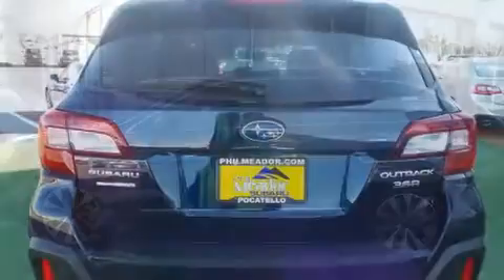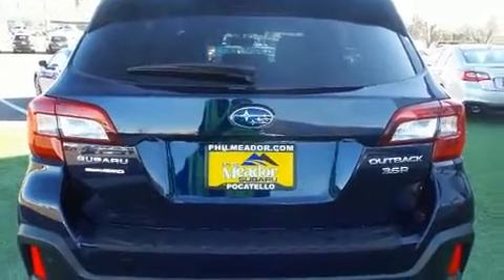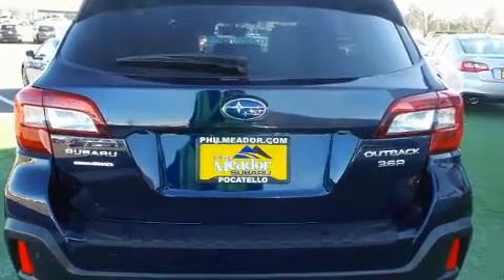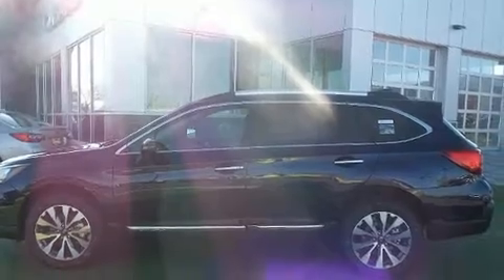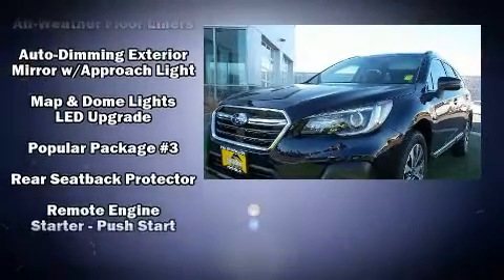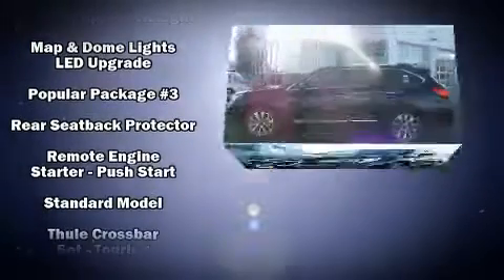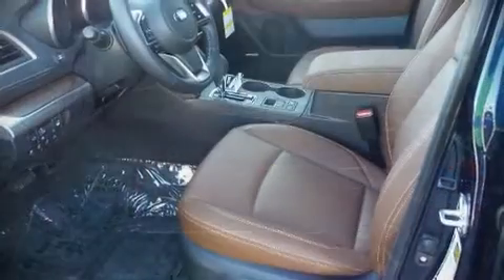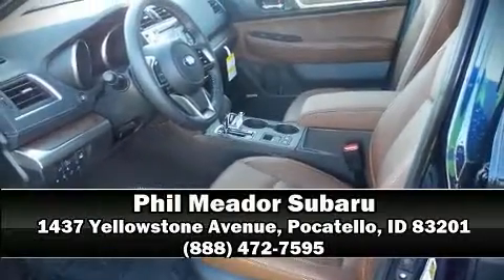2018 Subaru Outback 3.6R Touring with Starlink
Load your family into the 2018 Subaru Outback. Under the hood you'll find a 6 cylinder engine with more than 250 horsepower, and all wheel drive keeps this model firmly attached to the road surface. Top features include front bucket seats, a tachometer, a built-in garage door transmitter, a trip computer, automatic dimming door mirrors, a power rear cargo door, lane departure warning, and much more. Features such as automatic climate control and leather upholstery prove that economical transportation does not need to be sparsely equipped. Rear passengers enjoy the seat heating functionality, keeping them warm during the winter months. For drivers who enjoy the natural environment, a power moon roof allows an infusion of fresh air. Premium sound drives 12 speakers, providing you and your passengers a sensational audio experience. Subaru also prioritized safety and security with features such as: head curtain airbags, front side impact airbags, traction control, brake assist, anti-whiplash front head restraints, a security system, an emergency communication system, and 4 wheel disc brakes with ABS. Adaptive cruise control maintains a pre set distance behind the car ahead of you, simplifying highway driving and enhancing safety. Our team is professional, and we offer a no-pressure environment. They'll work with you to find the right vehicle at a price you can afford. Stop in and take a test drive!